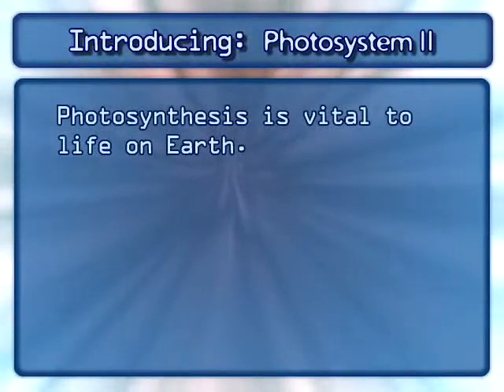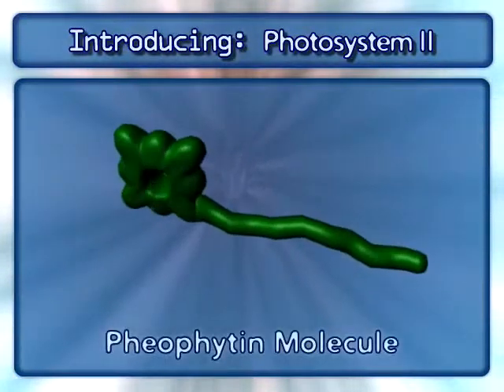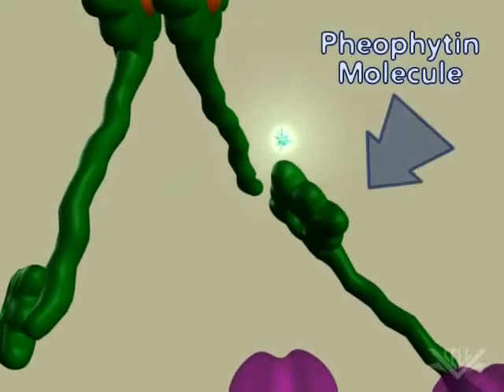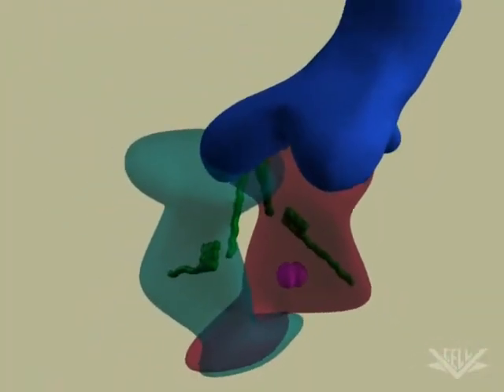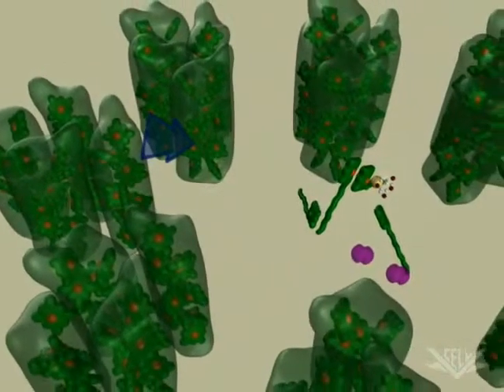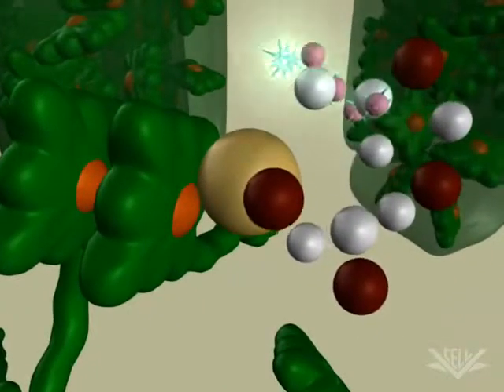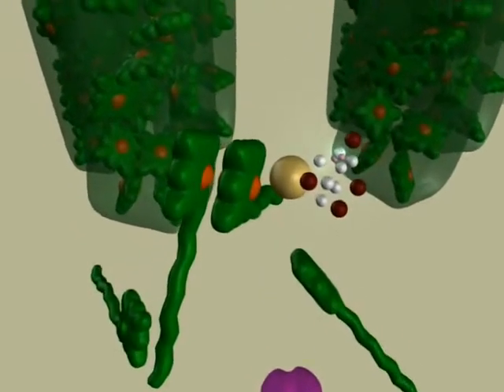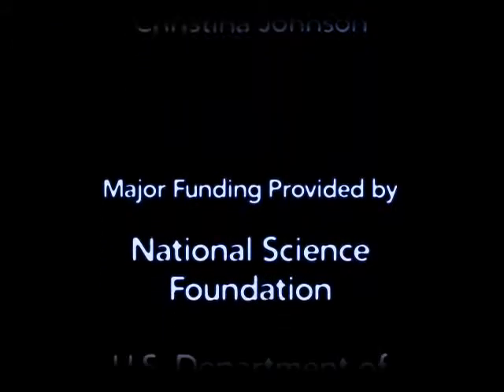Фотосистема II (строение и функционирование)